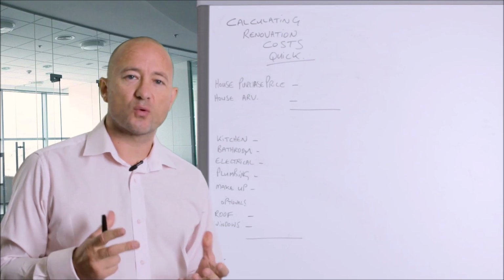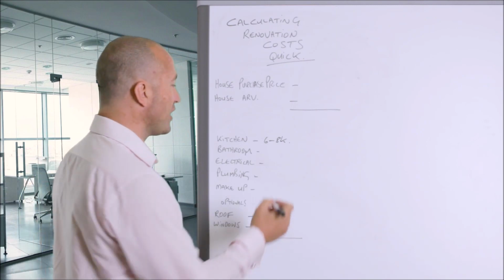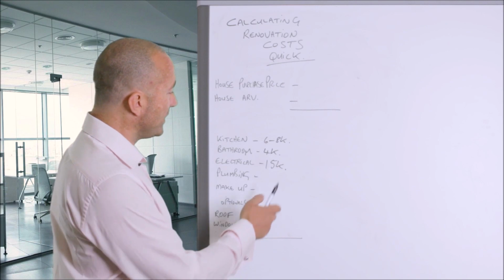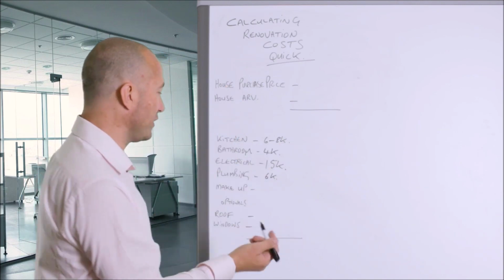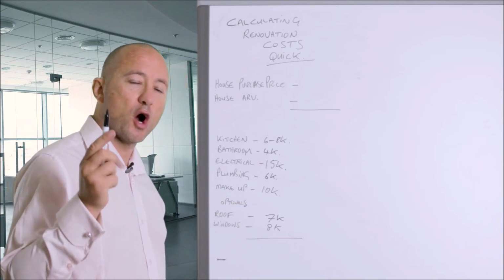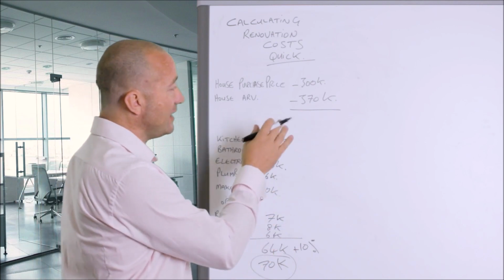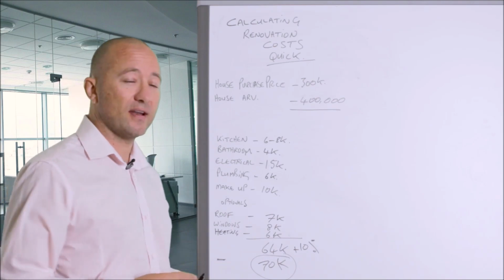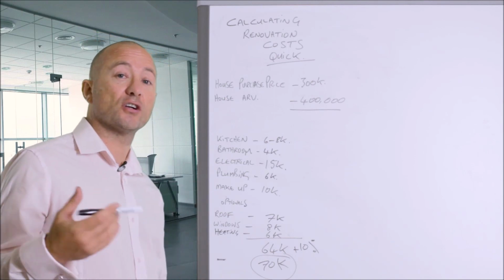How To Calculate Renovation Costs Quickly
This video explains a quick method to calculate renovation costs when looking at investment real estate, before entering everything into your spread sheets!